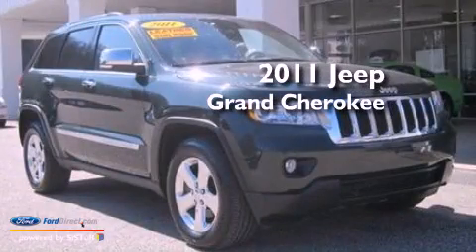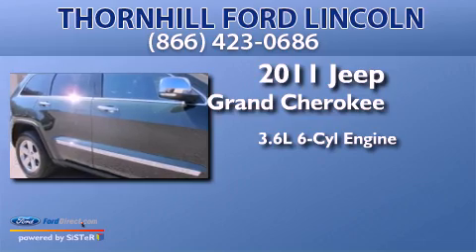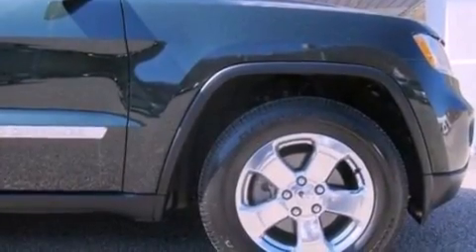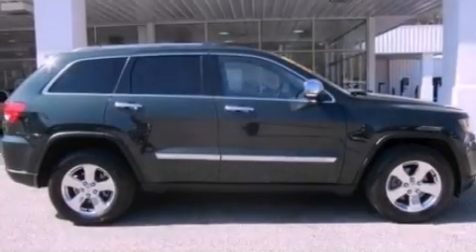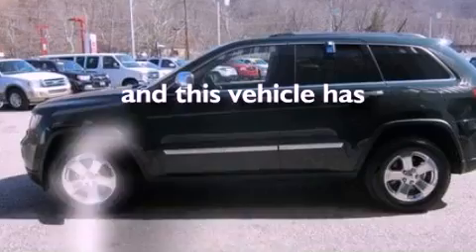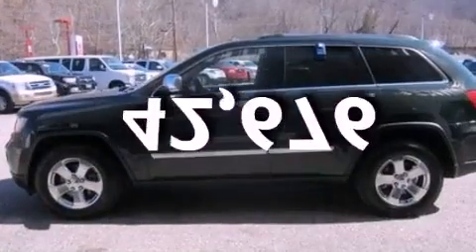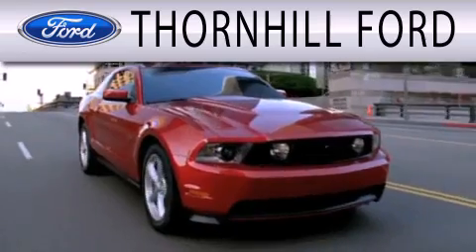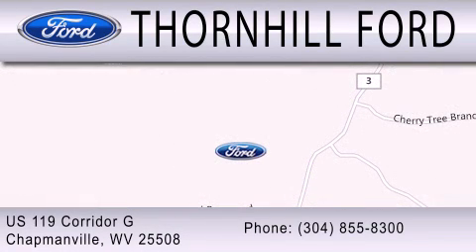Used 2011 JEEP GRAND CHEROKEE Chapmanville WV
Year : 2011
 Make : JEEP
 Model : GRAND CHEROKEE
 Engine : 3.6L V6 24V MPFI DOHC FLEXIBLE FUEL
 Trans . : AUTOMATIC
 Exterior : NATURAL GREEN PEARL
 Miles : 42,676
 Interior : BLACK
 Stock : 3L0341A